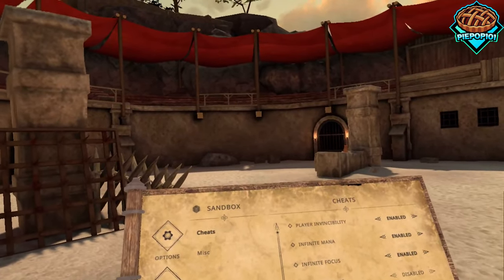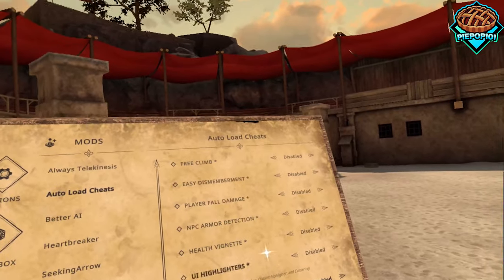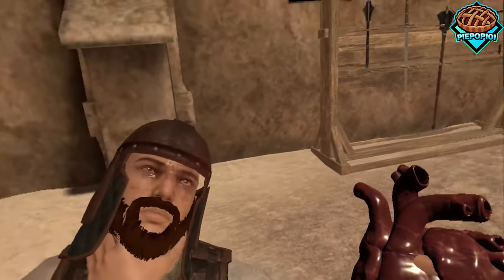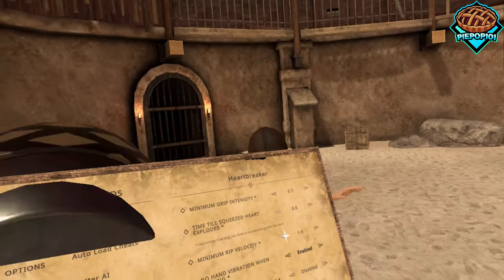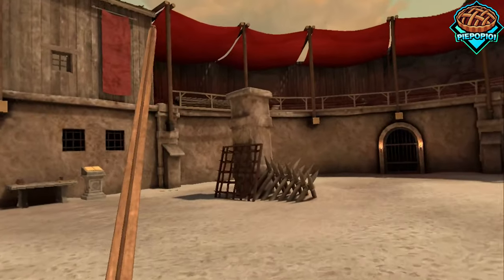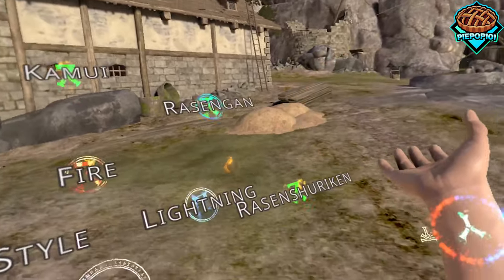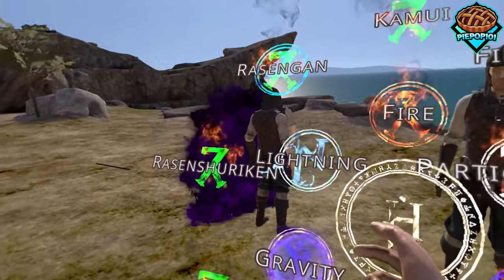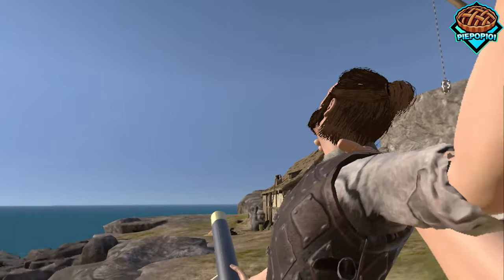Top 7 Scripted Mods For Blade and Sorcery Nomad You NEED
Here are my Top 7 best scripted mods for Blade and Sorcery Nomad Scripting beta! How do install Blade and Sorcery Nomad Scripted mods.